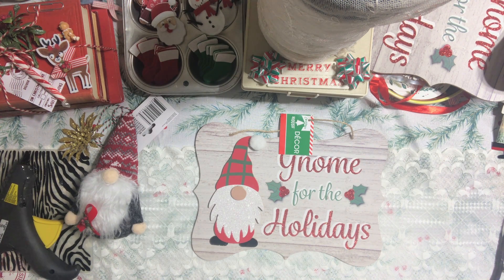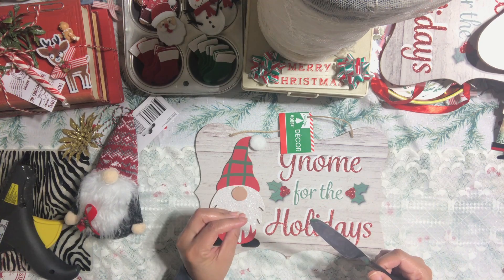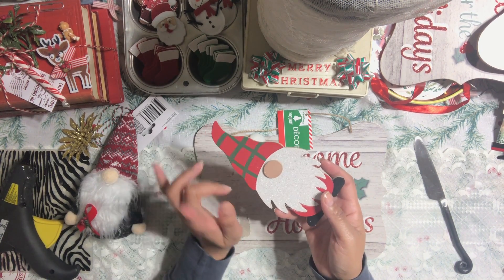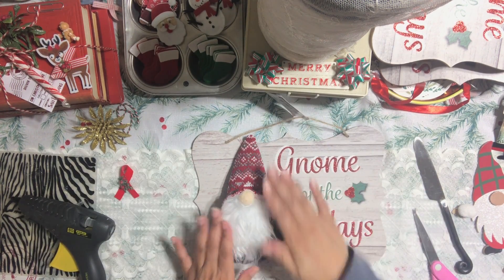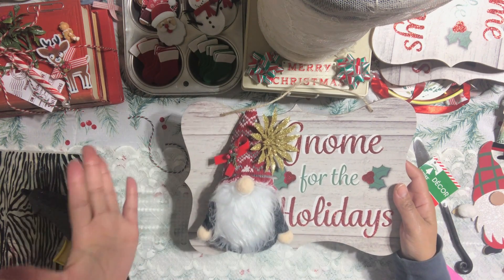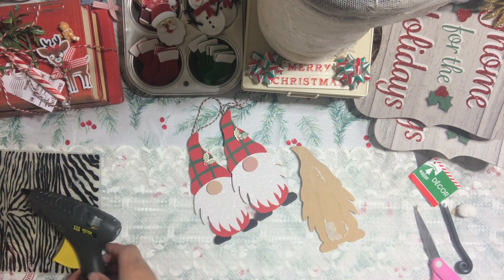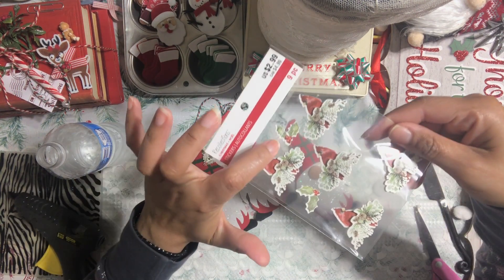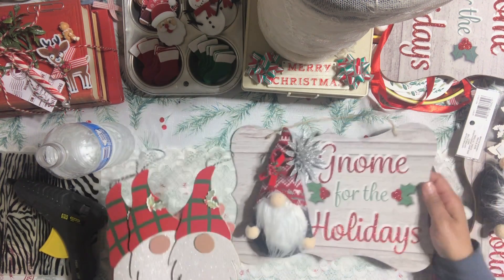#3 DIY Gnome Dollar Tree Christmas Sign Revamp - Christmas 🎅 Series 2020 - YennyStorytale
Welcome Honey Bunny To
Christmas Craft Series 2020
Lets revamp Dollar Tree Adorable Gnome Sign

1. Gnome Sign at the Dollar Tree
2. Gnome Ornament
3. Ribbons, Twine

Y. Serrano